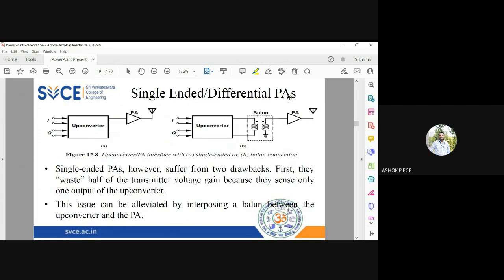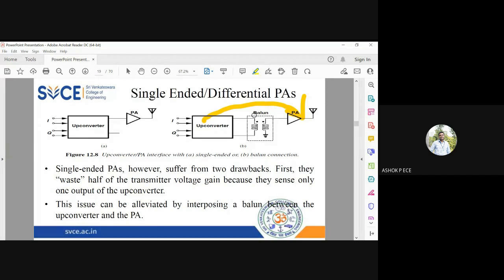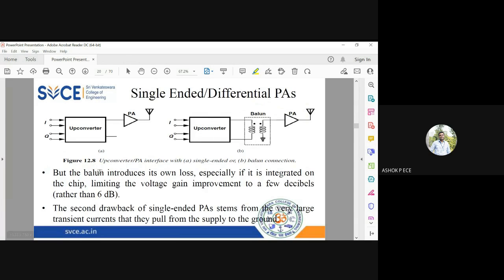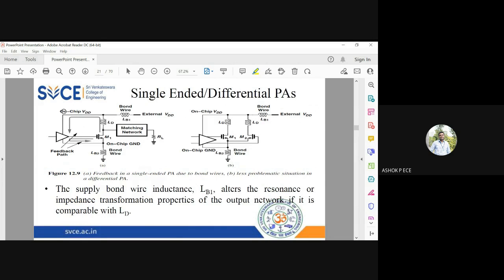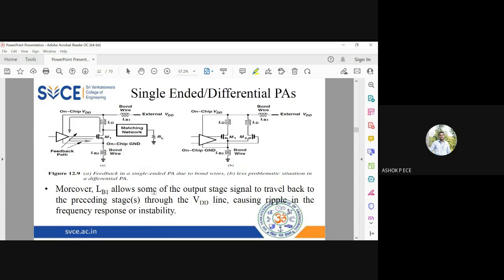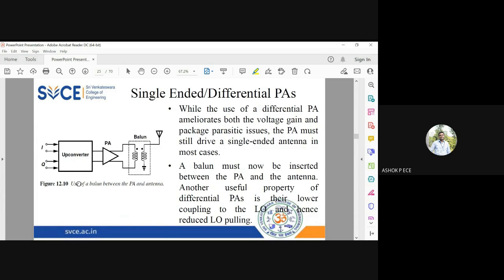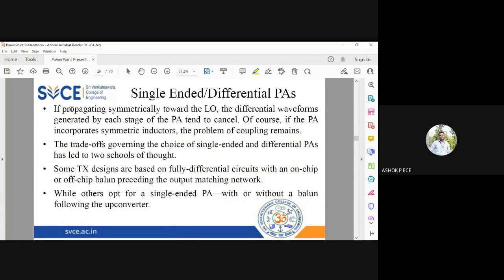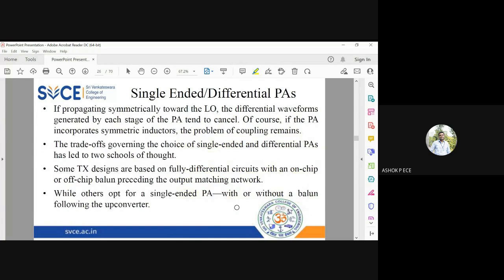MIC&RFSD | Lecture-193 | Design of Power Amplifiers Part-7